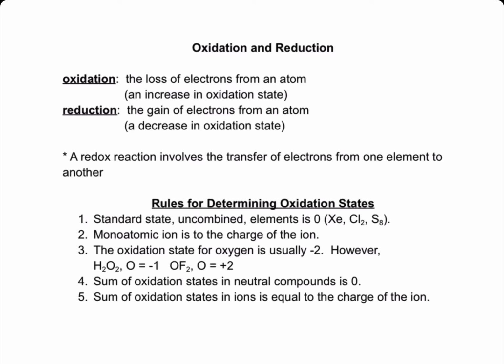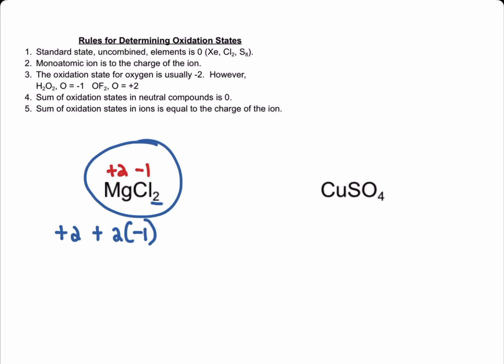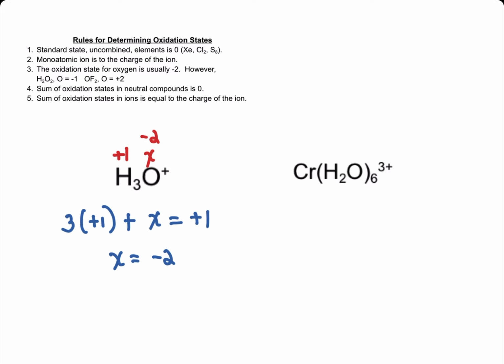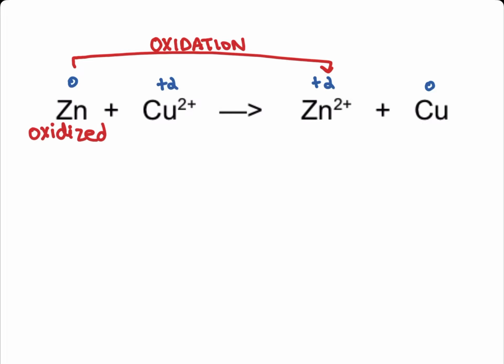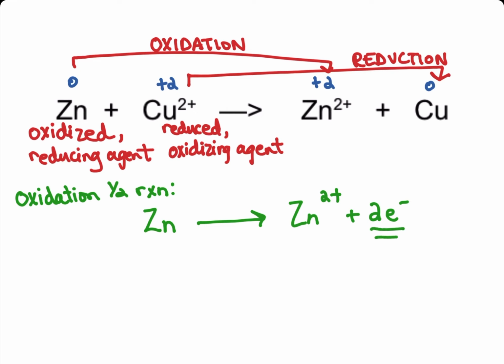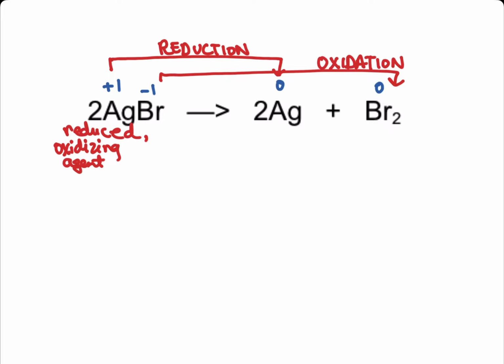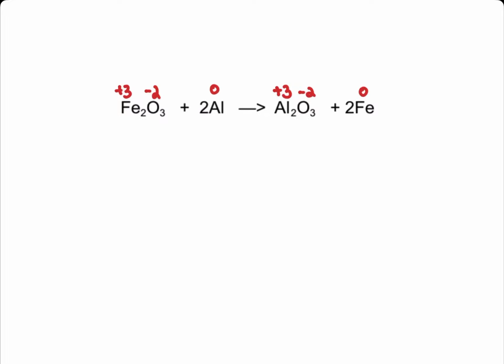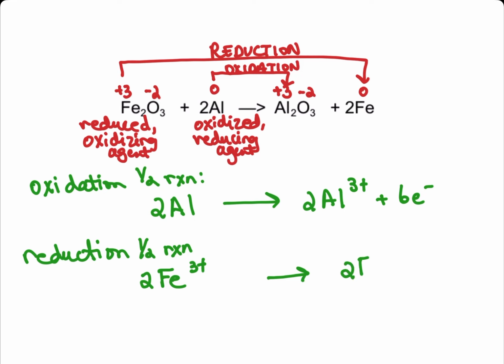Oxidation and Reduction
This video teaches students how to assign oxidation states, how to identify oxidation reduction processes, and how to write half reactions.